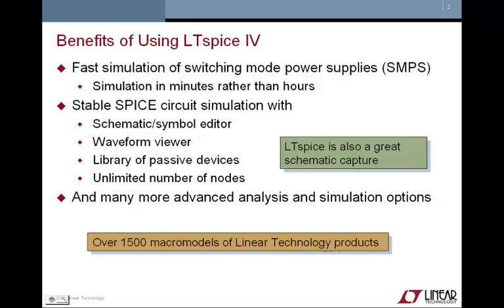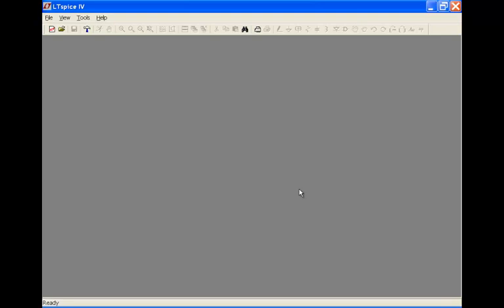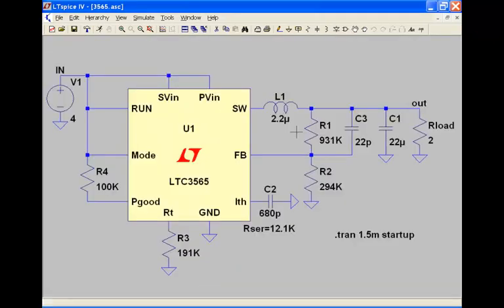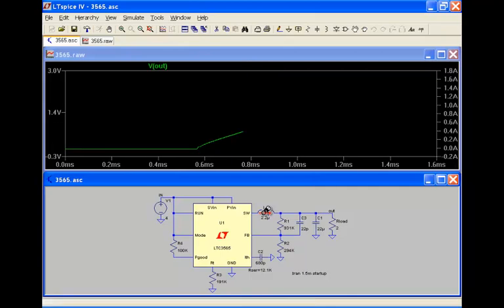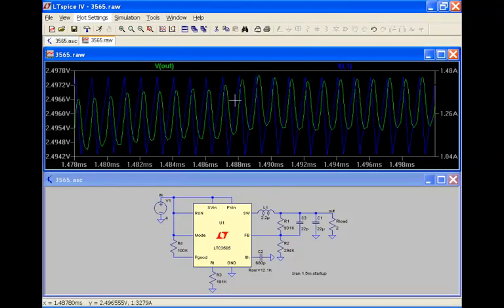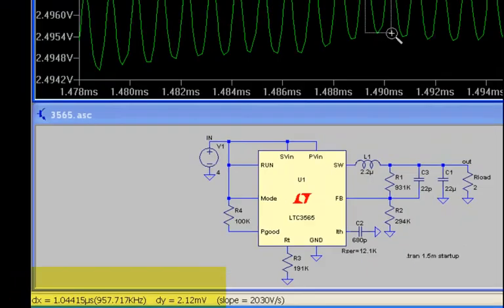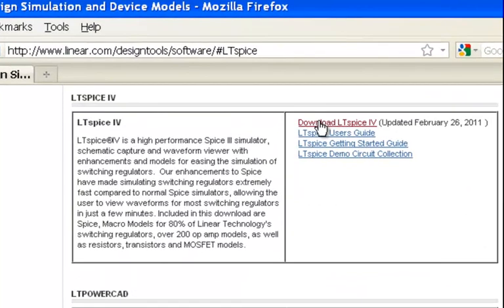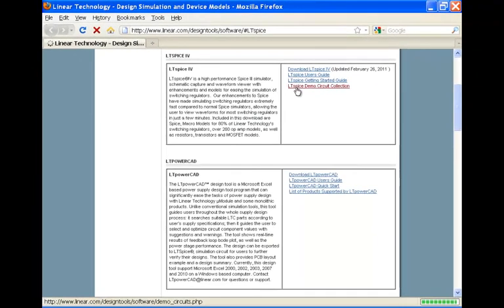March 27, 2023